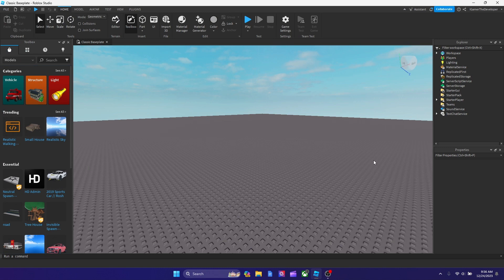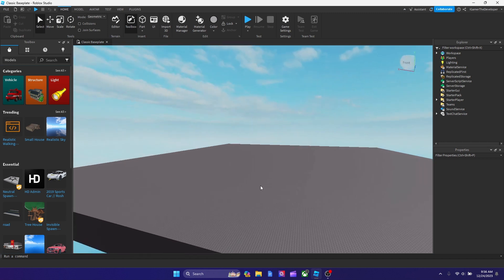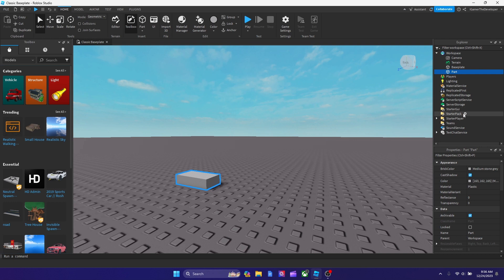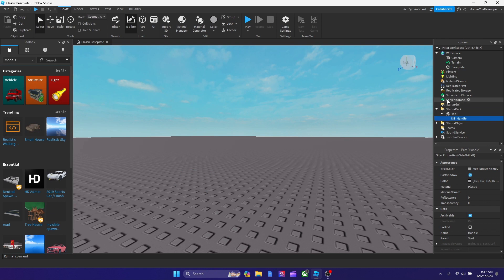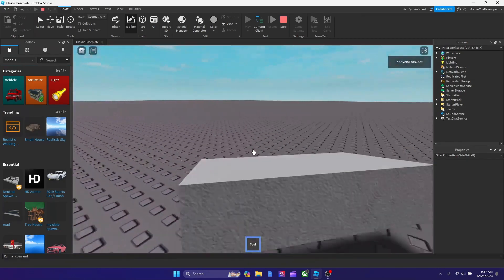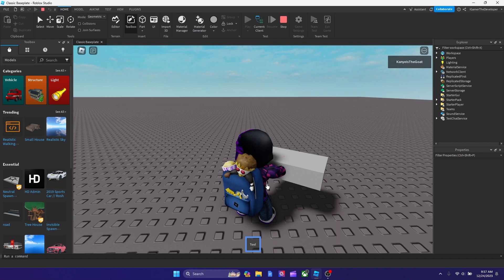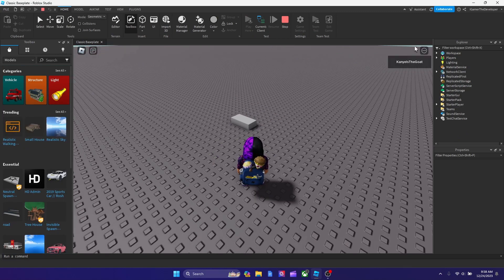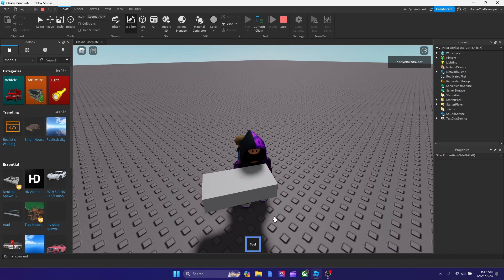How To Make A Tool In Roblox Studio In Under 1 Minute... (NO SCRIPTING)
In this video today, I will show you guys how to make anything in your game a Roblox tool in Roblox Studio. It is very fast, easy and makes your game engaging. Tools can be used for various reasons, like powerups, displays, fashion, etc.